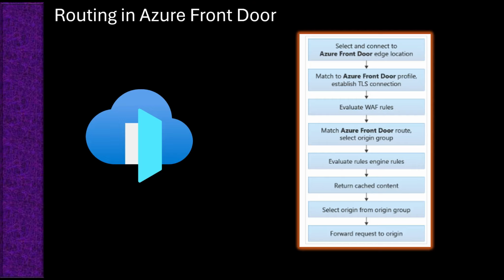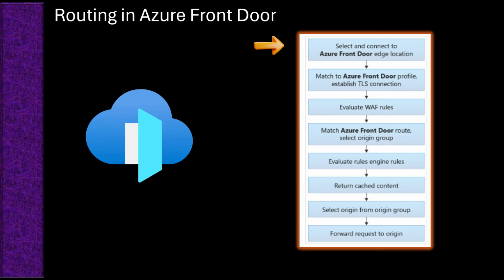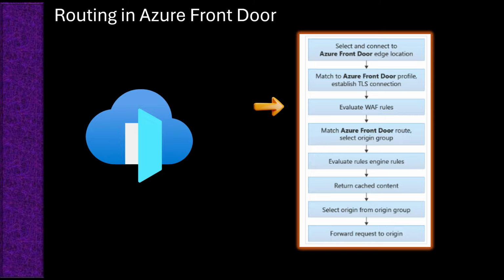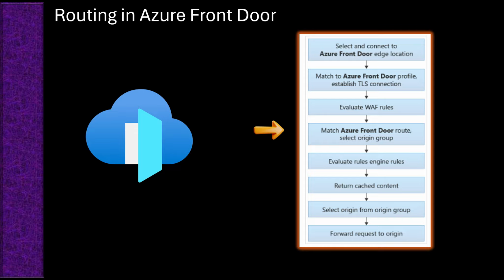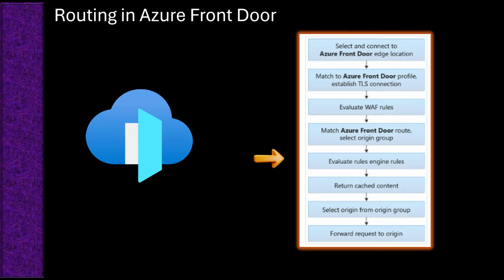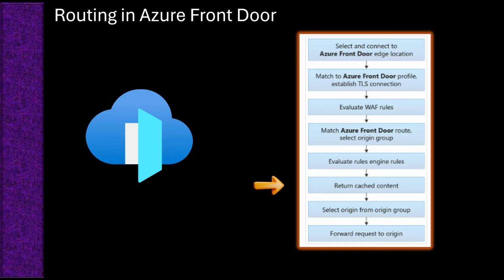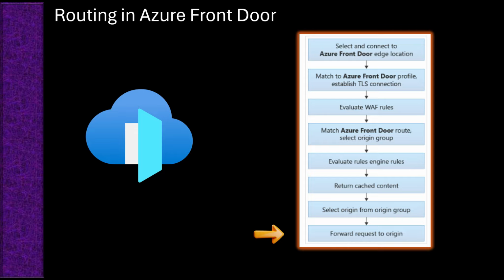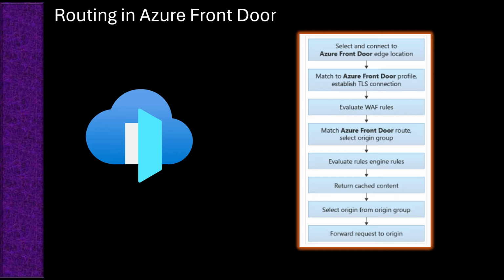Routing in Azure Front Door